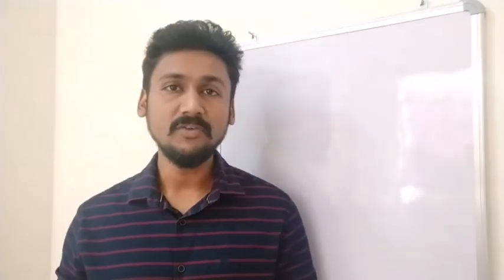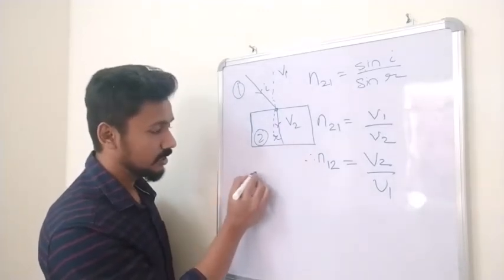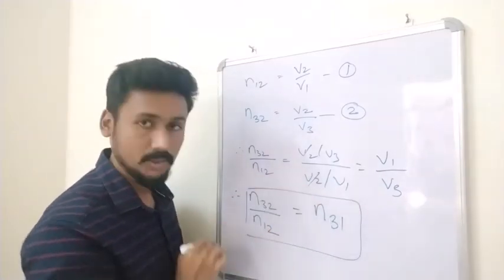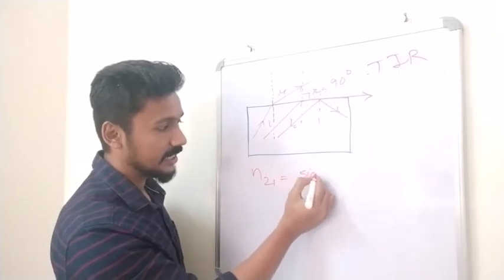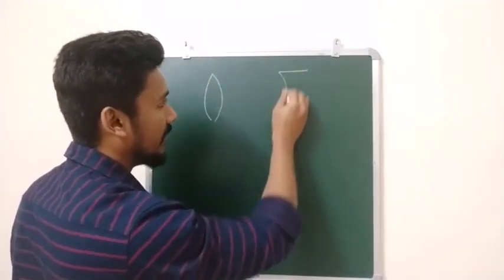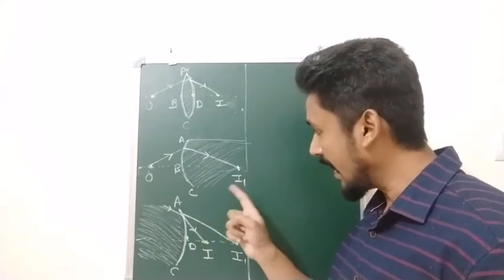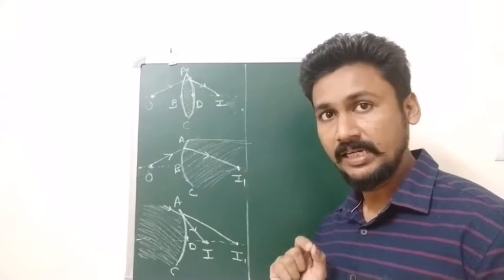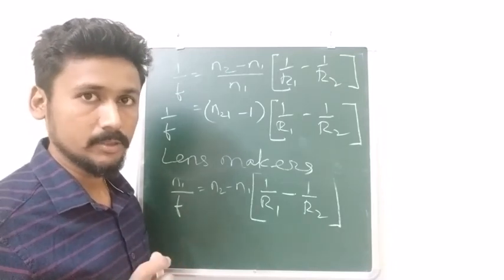Class 12: Ray Optics (Part 1)